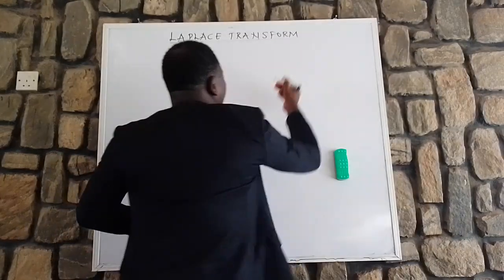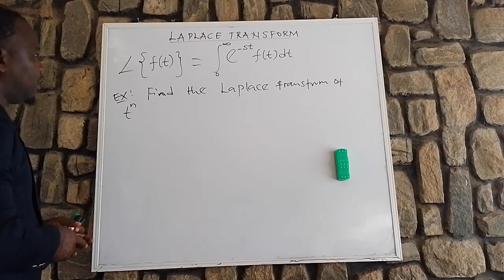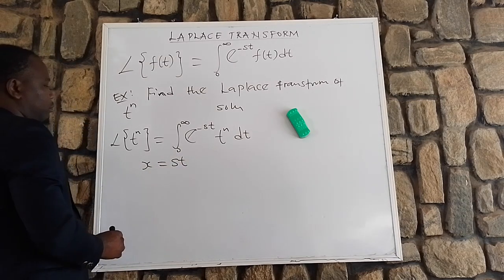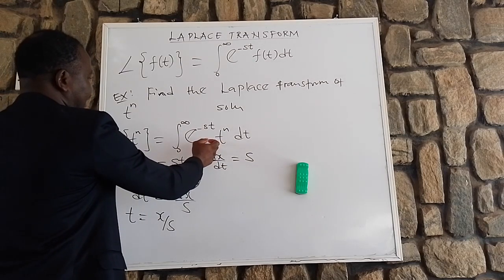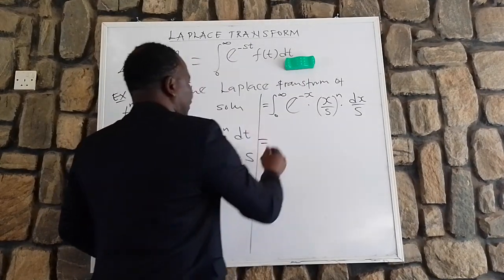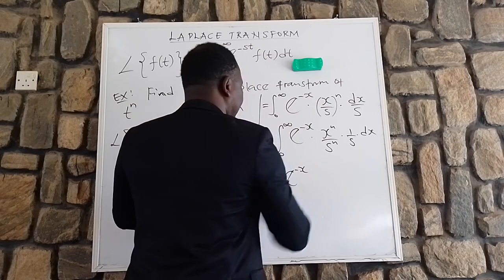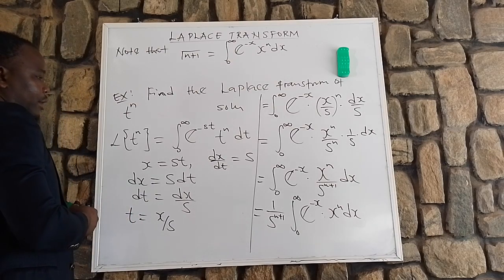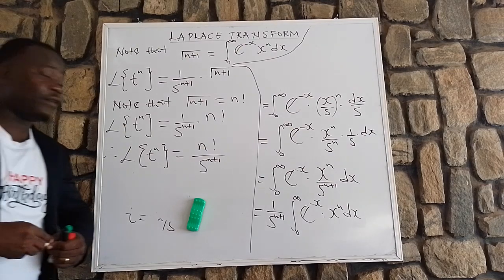Find the Laplace transform of t*n